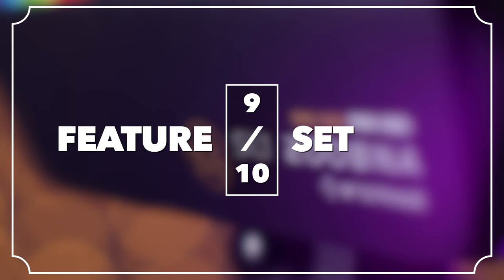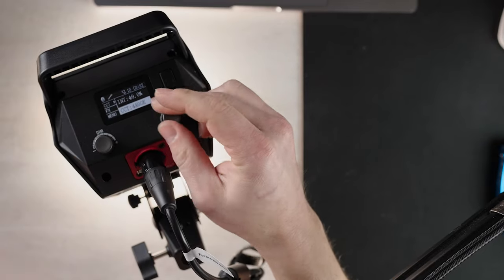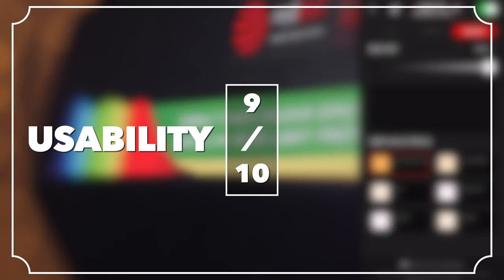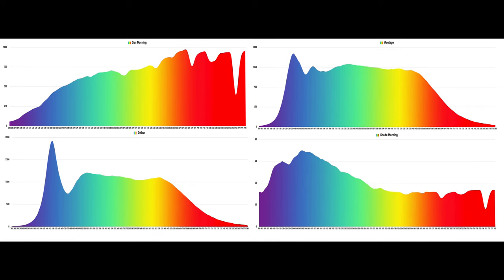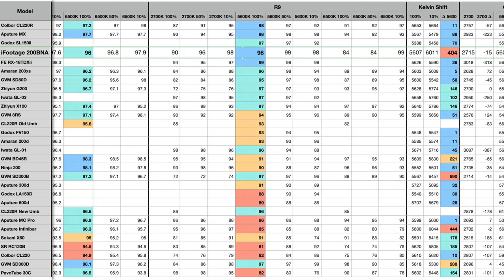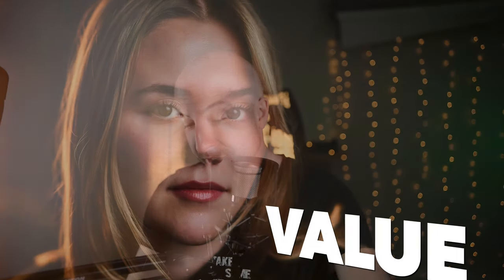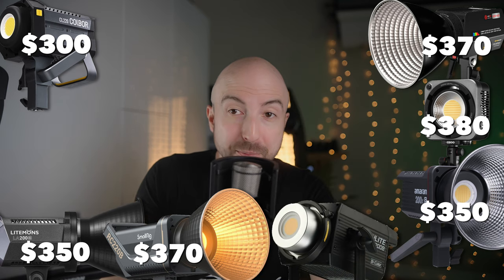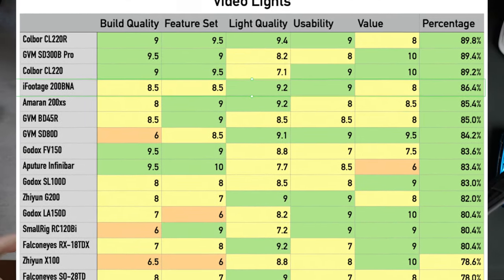The Best Light Quality EVER?? - iFootage Anglerfish 200BNA Review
iFootage is making some lofty claims about the spectrum and light quality of their new SLI 200BNA Anglerfish. Let's put it to the test and find out if their claims are true! We'll test it out both practically and in depth with a spectrometer to see if and when their claims break down.

A few of my favourite things:

With the Viltrox 24 1.8:
Amazon US
Amazon CA